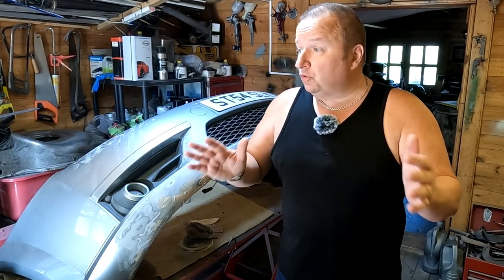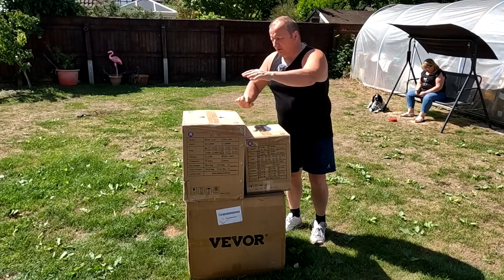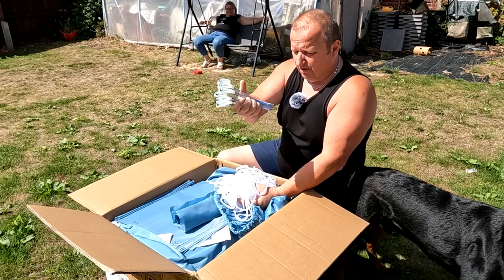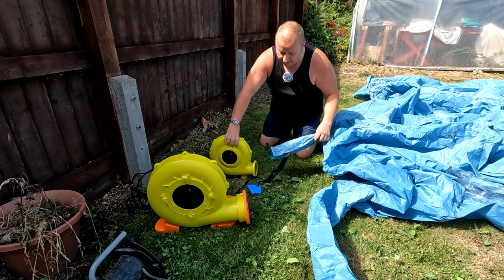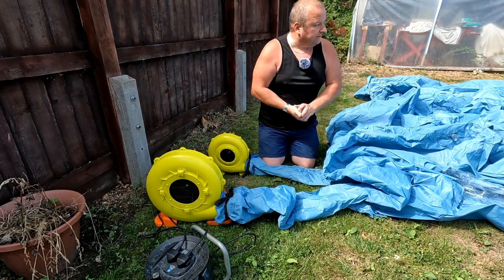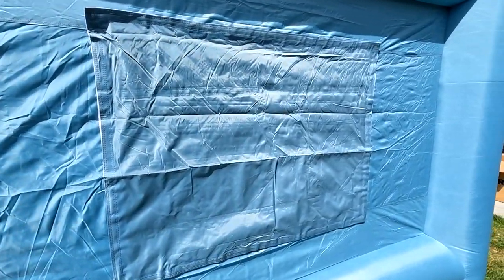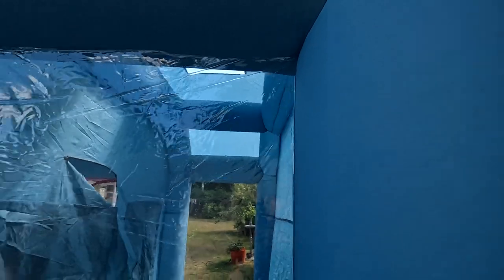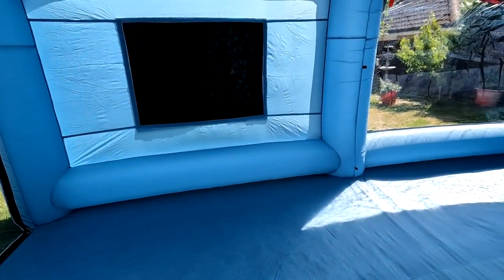My New Inflatable Spray Booth - Is It Any good?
Check out this video to see my new Inflatable paint booth from Vevo and see my opinion on what I think about it. VEVOR Inflatable 26ft x13ft x10ft Inflatable Spray Booth or 8 meters x 4 meters.

Retrorestore
MMXXII